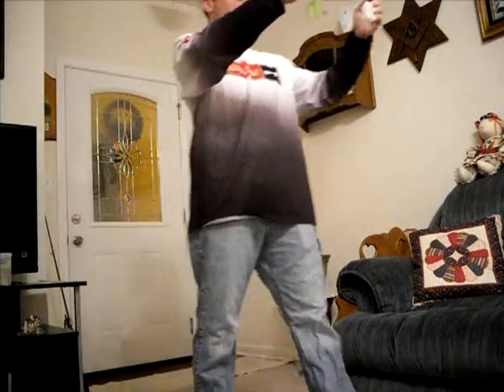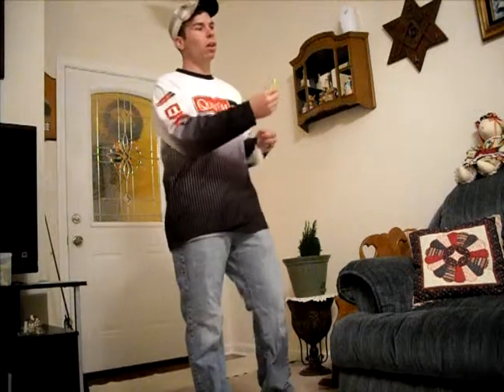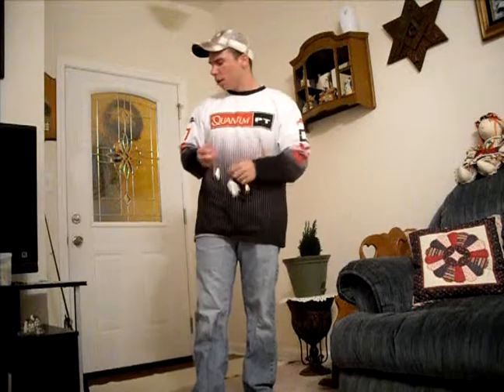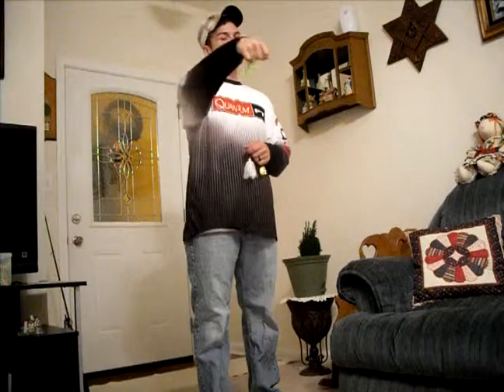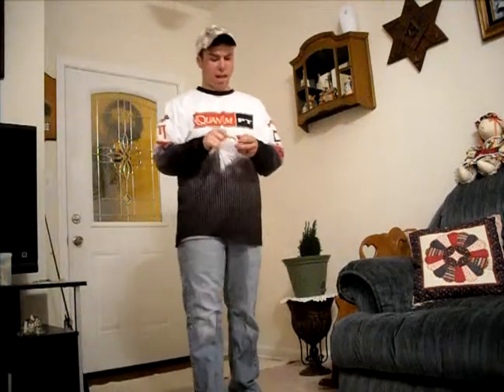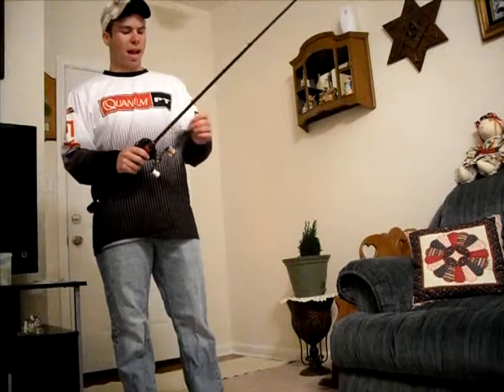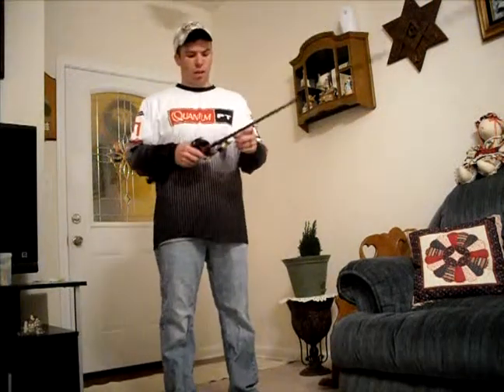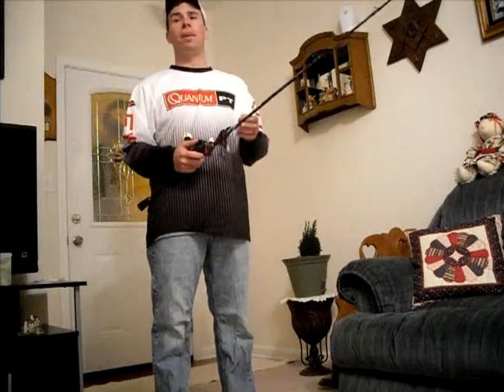Informative Speech 2 - Largemouth Bass on Spinner-baits - Joshua Cook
This is a short speech on equipment and techniques used to catch largemouth bass using spinner-baits.